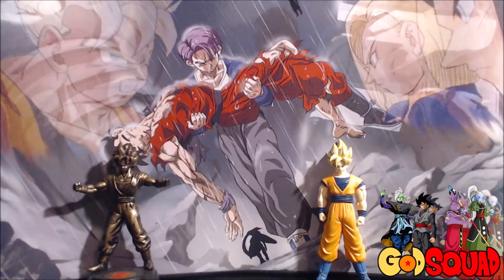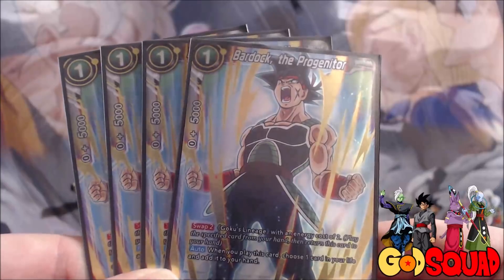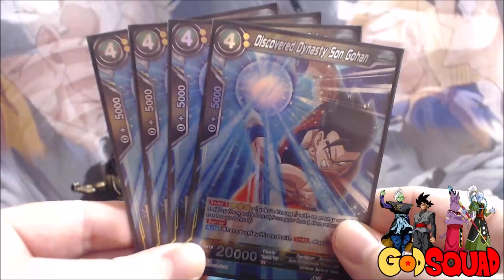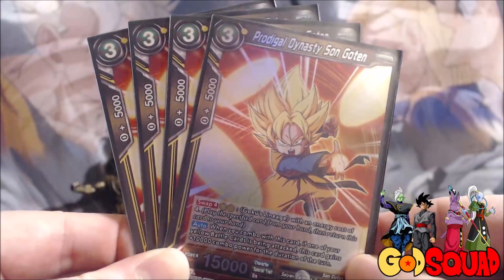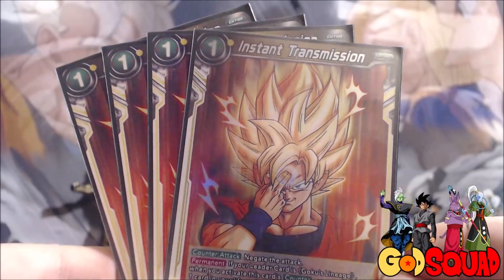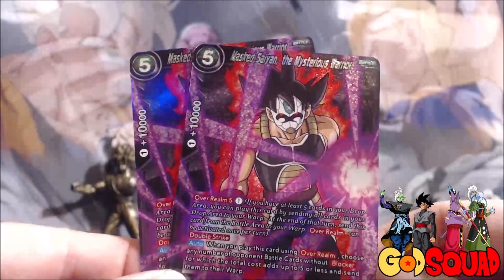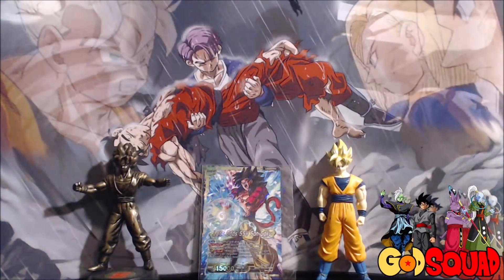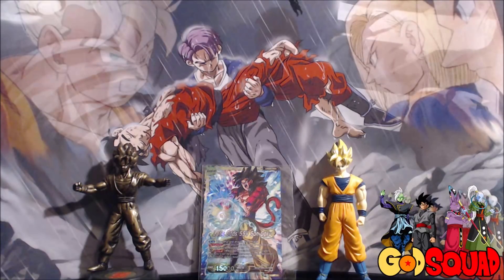"Lineage Of Legends" 2nd Place Lineage Deck Profile - Dragon Ball Super Card Game w/Master MariK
The greatest heroes spanning several generations come together to stand against the evil of the meta.

Dragon Ball Z is owned by Toei Animation.

This video was recorded for educational and entertainment purposes and to demonstrate the joy of Dragon Ball Z.